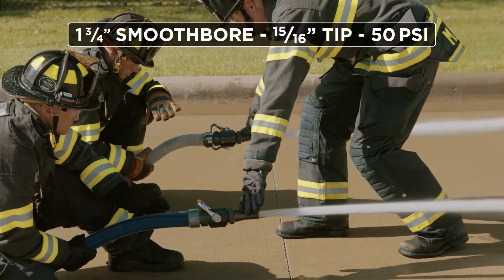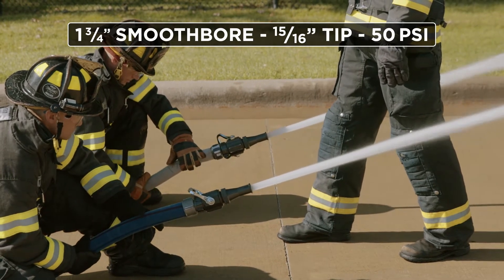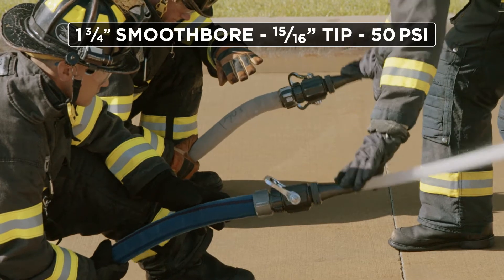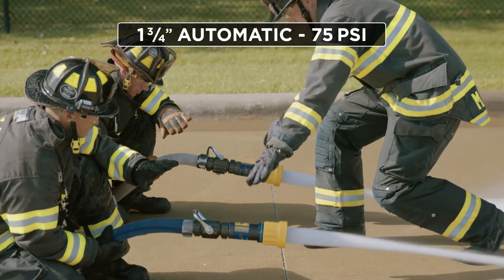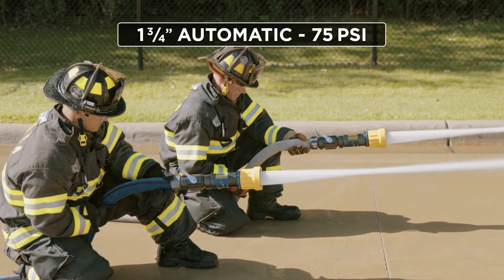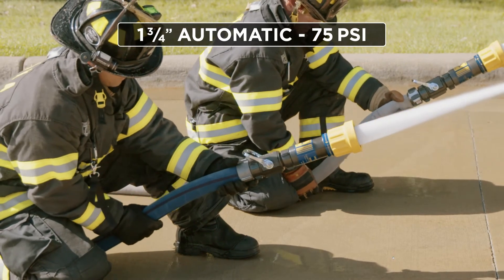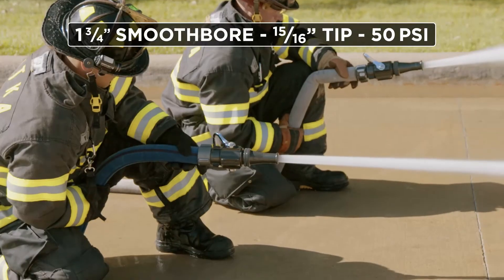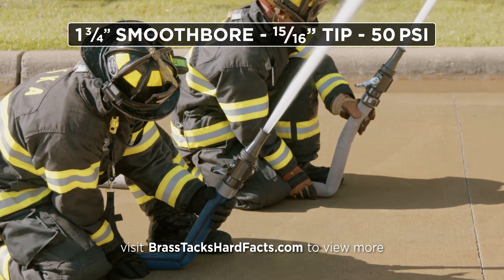Identifying the Cause of Hose/Nozzle Whip - Brass Tacks & Hard Facts (Episode 29)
In this video Jerry Herbst discusses how “hose/nozzle” whip may surface in evaluation of attack line packages. Identifying the contributing factors, and properly defining what they are, is critical in management of their impact on your attack system. We provide real comparisons with the same size hose and nozzle weights to visualize the condition.  Attention to detail in hose construction, internal diameter and performance characteristics is critical to evaluating your fire flow system and matching it correctly with your nozzle of choice.  In our next video, Brian Brush discusses how proper handling techniques can help manage whip.
Browse more engine company ops videos, request training or demos and more